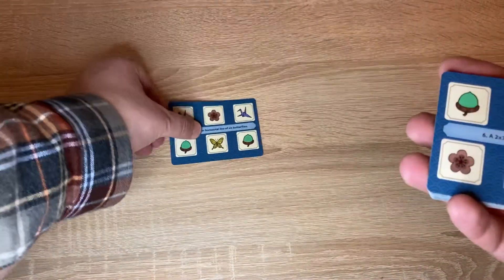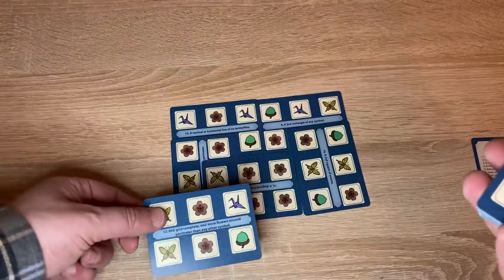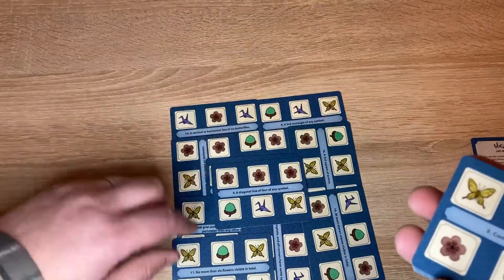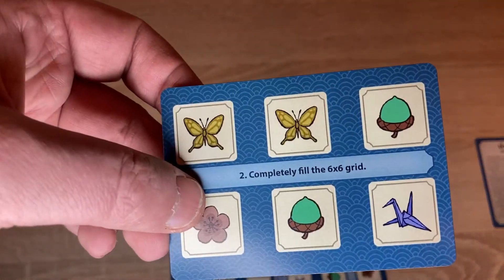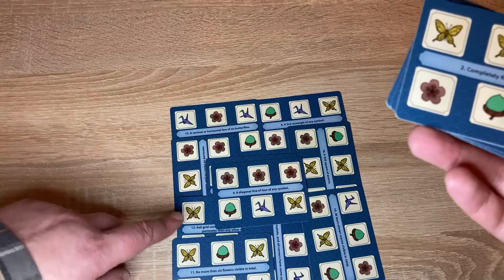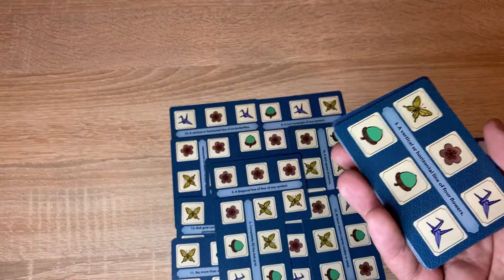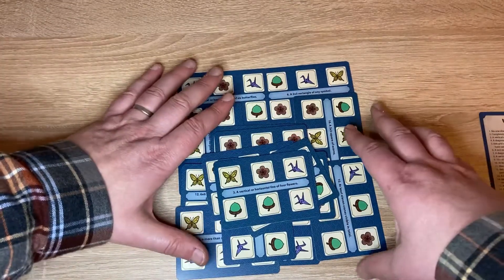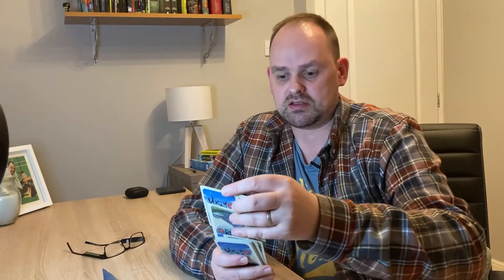Ukiyo Card Game - Walnut Games - Kickstarter Preview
This is the pre-production version of Ukiyo, so the art, rules and mechanics may be subject to change over the next couple of months. Therefore please treat this as a basic gameplay video, based on version of the game that we were provided with.
We have not been paid for this video.
We also do not provide a full play by play explanation of the game, so not all mechanics may be mentioned in the preview.